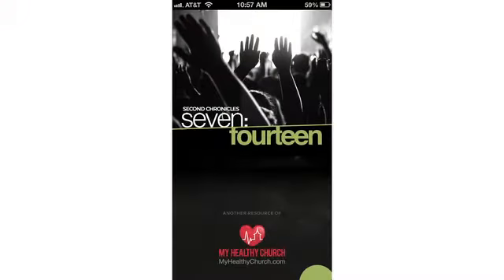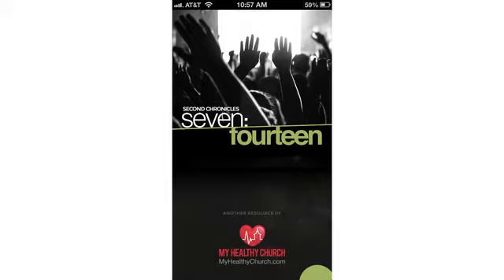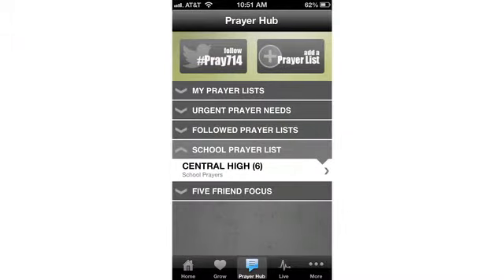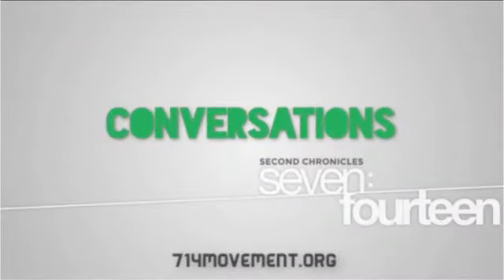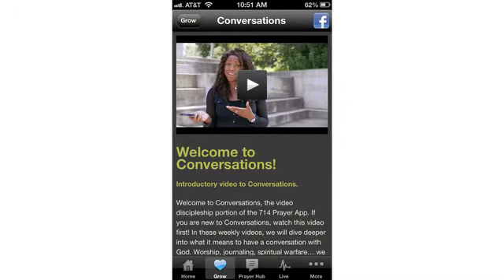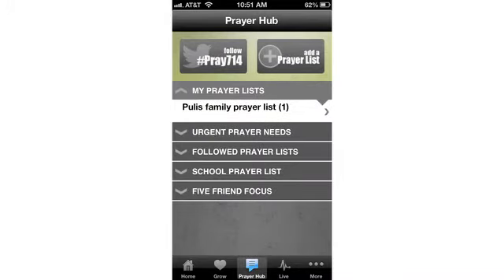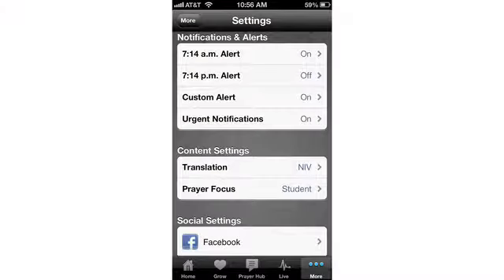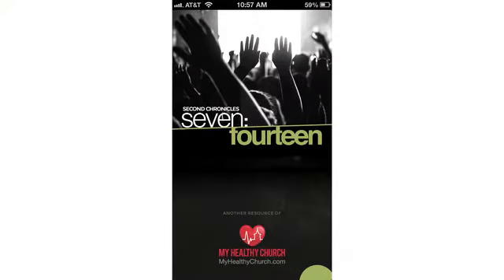Youth 7:14 Prayer App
Steve Pulis talks about the Youth 7:14 Prayer App